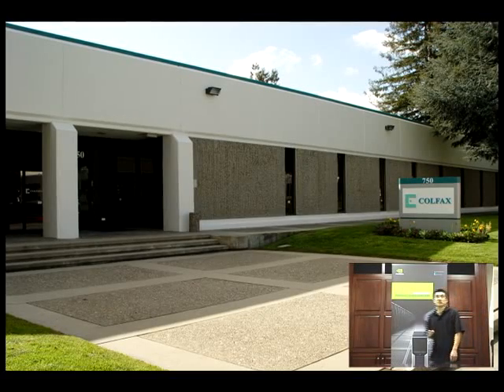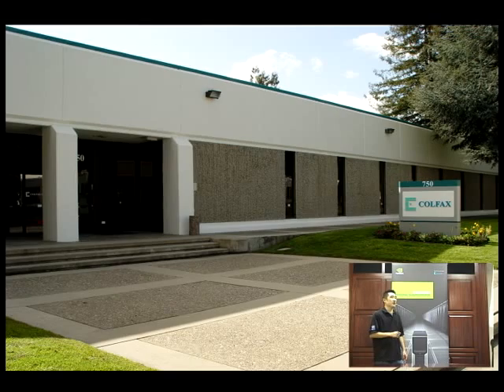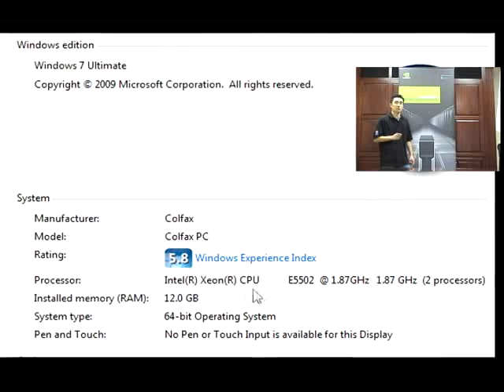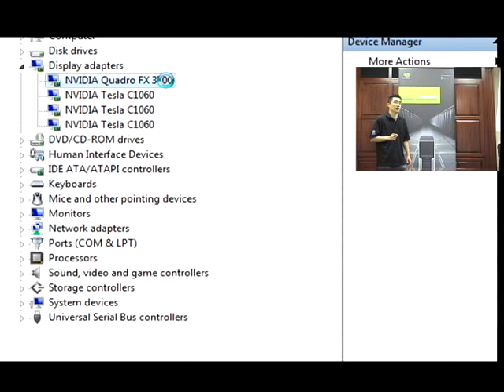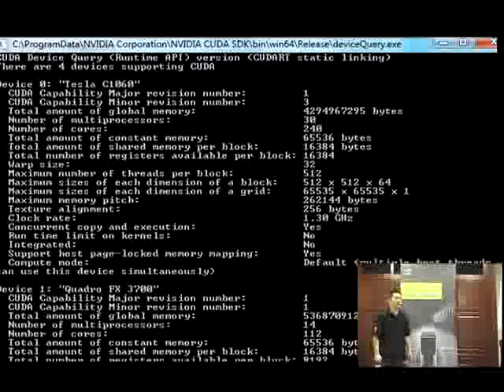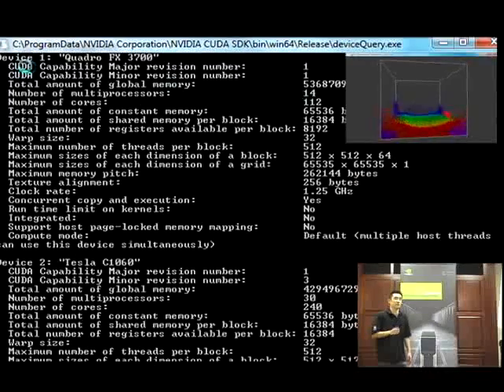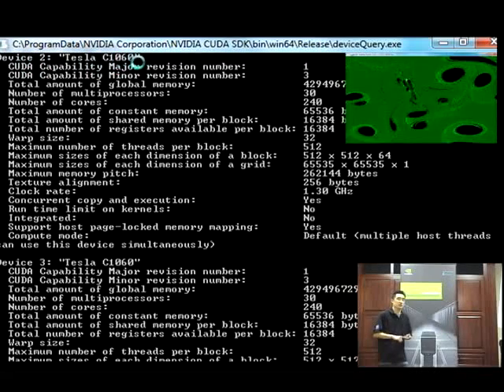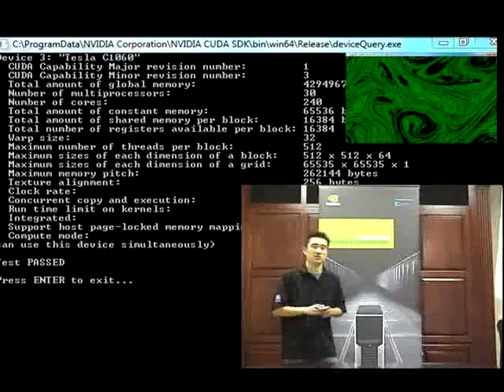Colfax International configures a Dual Intel Nehalem System with NVIDIA Tesla GPUs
This video demonstrates some of the technical capabilities of Colfax International.
A dual Intel Nehalem CPU system running Windows 7 with three NVIDIA Tesla GPUs creates a powerful Personal Super Computer (PSC). For more information please visit our web